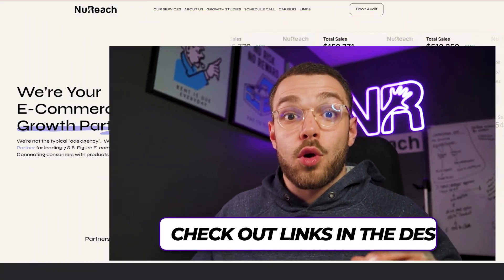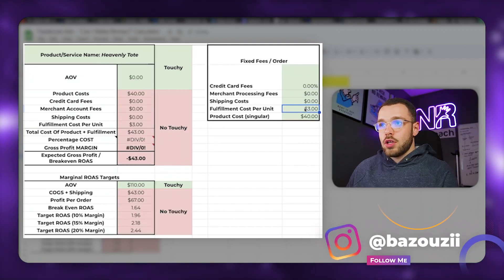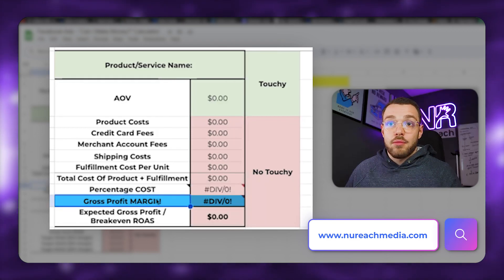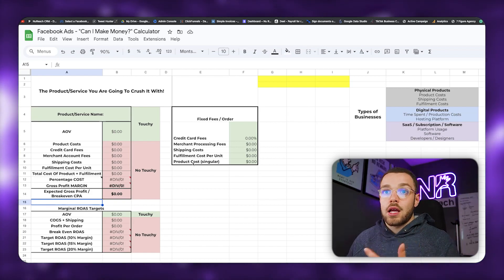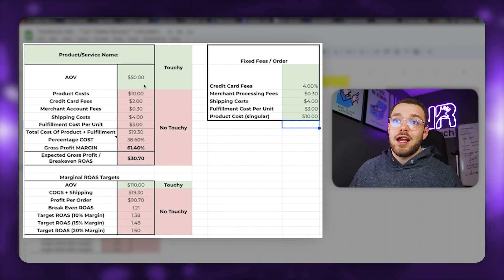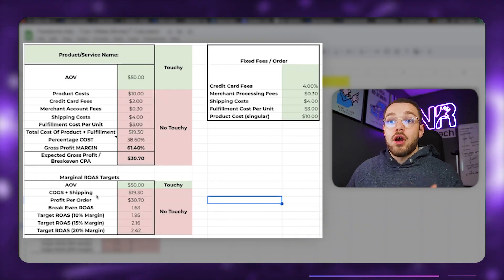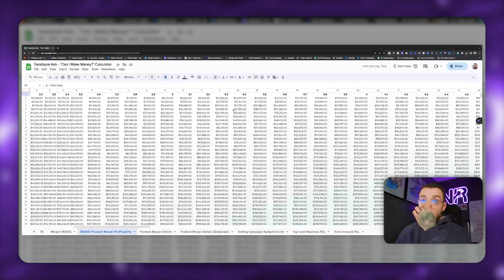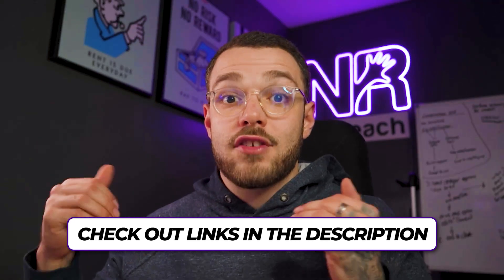How Much SHOULD You Spend On Facebook Ads? [Budget Calculator]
Hey! If you’re new to the channel, my name is Jordan Bazouzi.

I’m the Founder and CEO at Nu Reach Media. We're an E-commerce Growth Partner specializing in the growth of brands from 6 to 7 and 8 figures.

In today's video, I'm going to walk you through how you should think about what sort of budget you should be willing to spend on Facebook ads, or really any paid ad platform in general.

 I will walk you through how to use our budget/cost per acquisition calculator so you can understand your break-even cost per acquisition/ROAS and actually be able to scale.

- Jordan Bazouzi